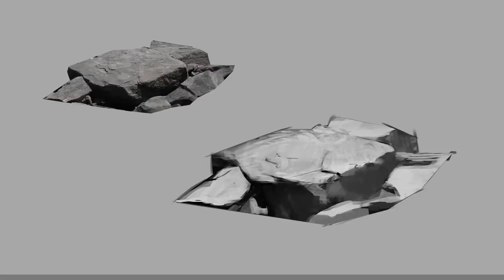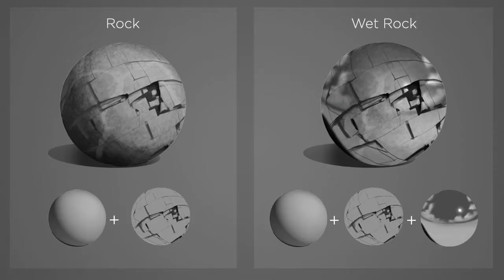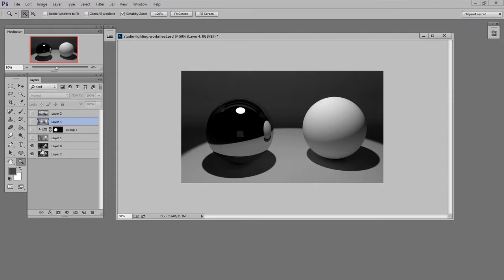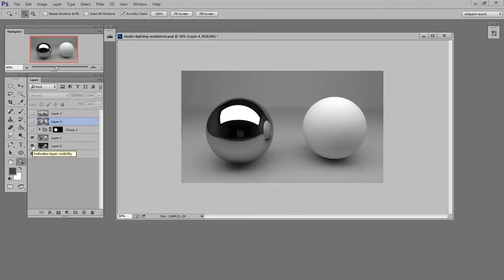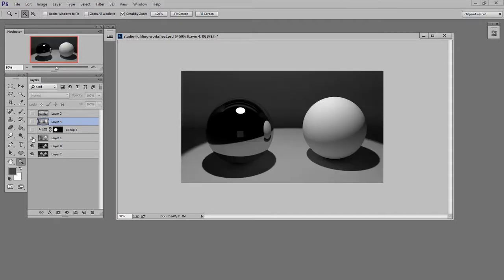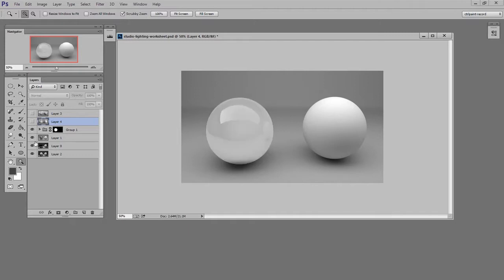03 Kiểm tra danh sách tone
http:/blend.vn